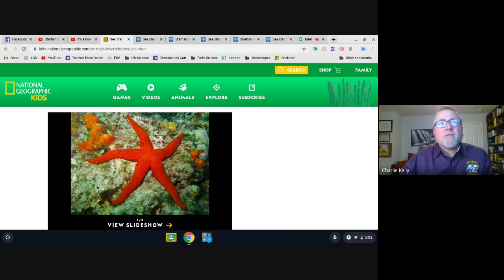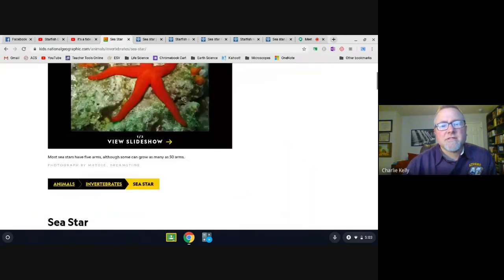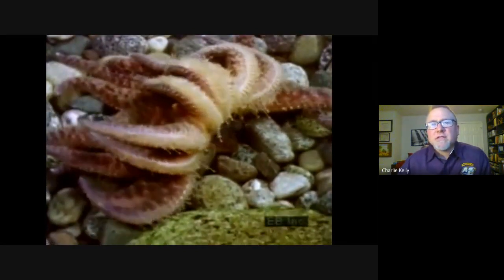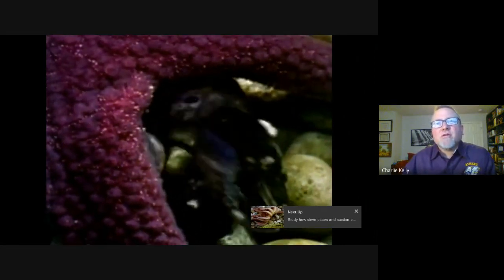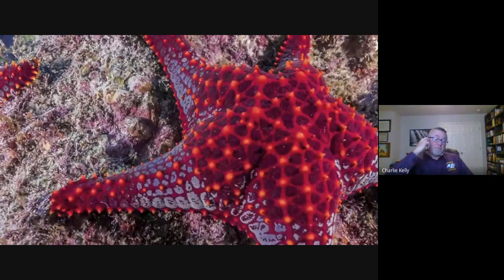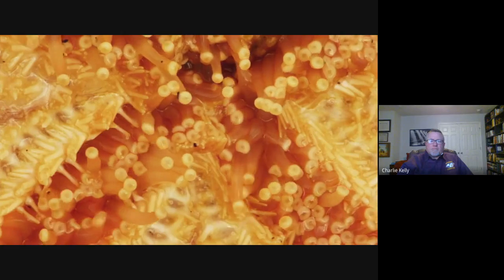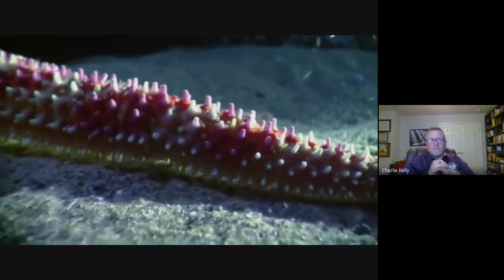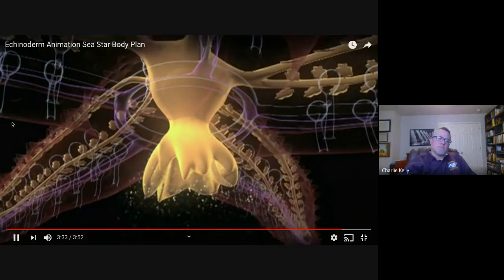7th SCI Monday 4/20 Sea Stars